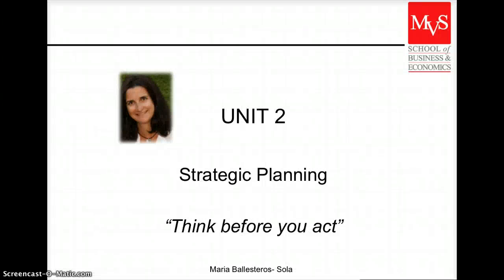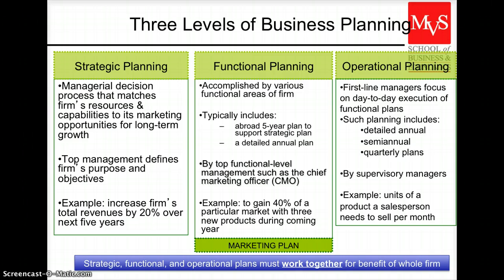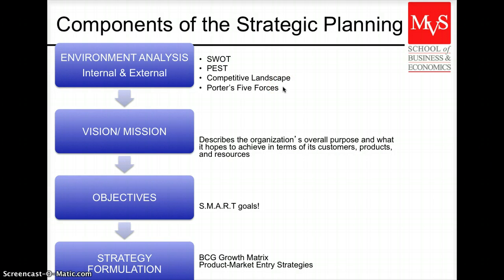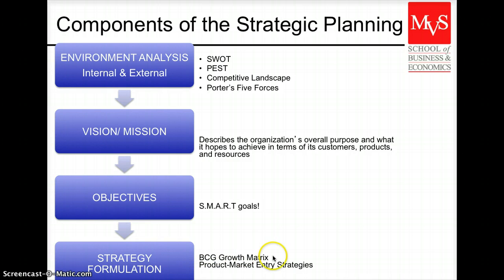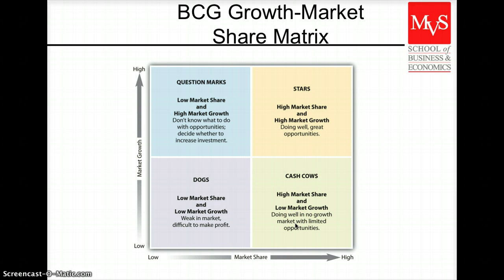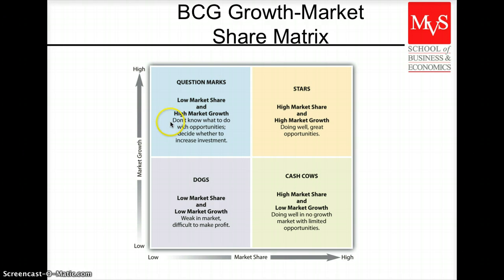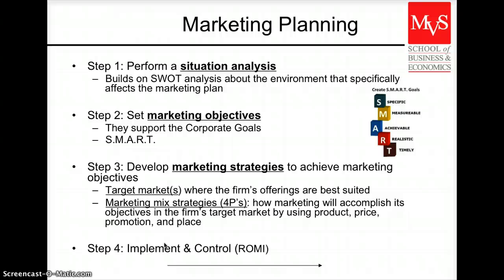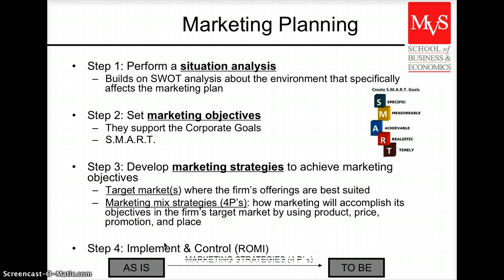MKT310 - Unit 2 - Strategic Planning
Brief intro to Strategic Planning